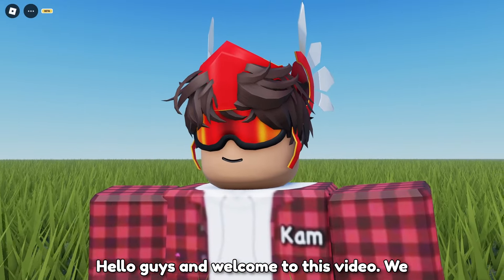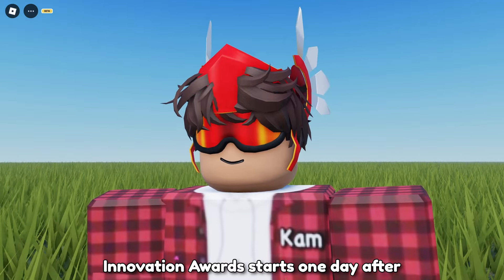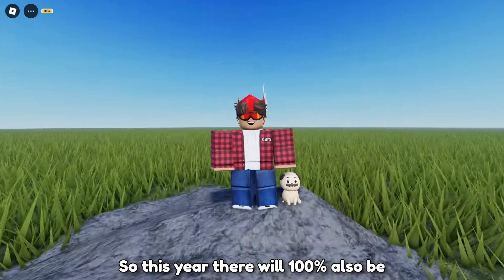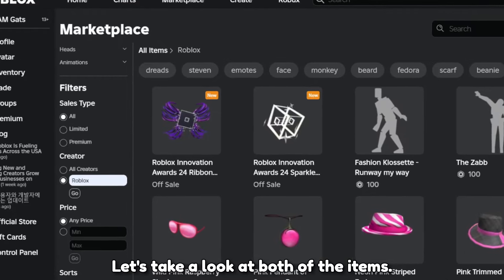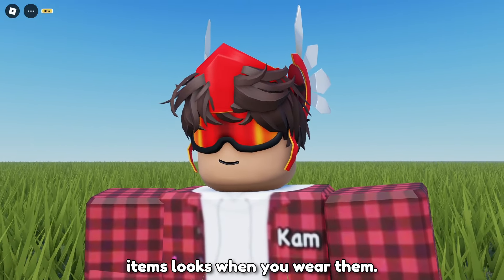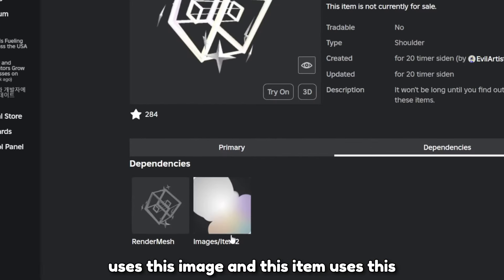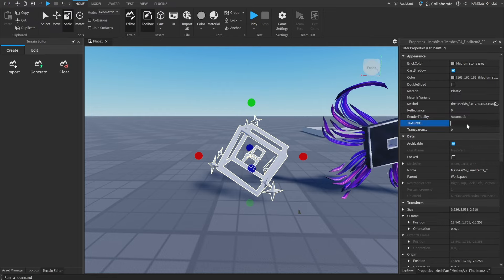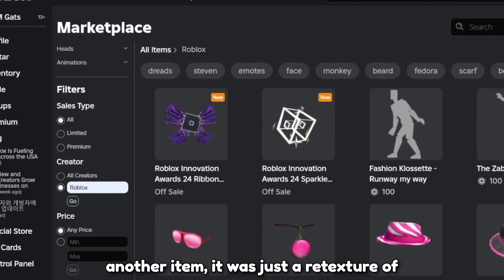ROBLOX INNOVATION AWARDS 2024 (New Leaked Items)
Roblox Innovation Awards show is happening this September, and you can get FREE ITEMS in this Roblox Event!

Show Game: Not out yet..

Video Chapters
00:00 - Intro
01:02 - New Items
01:58 - More Items?
03:02 - Outro